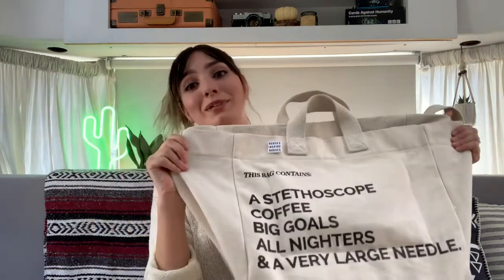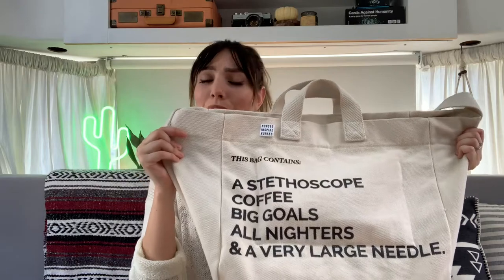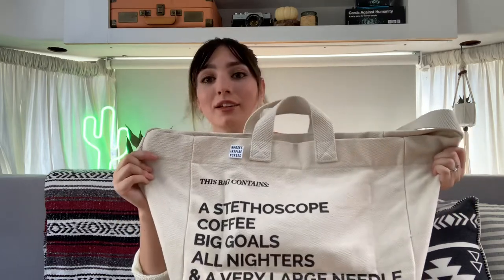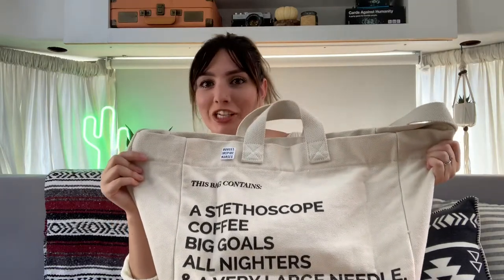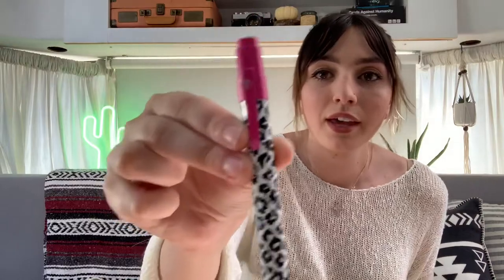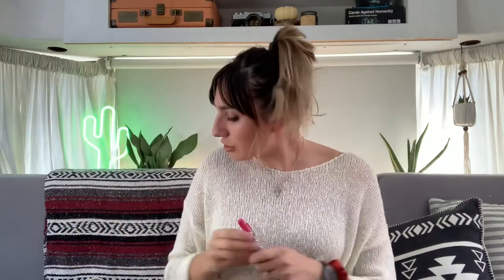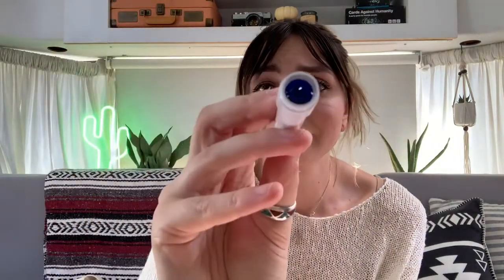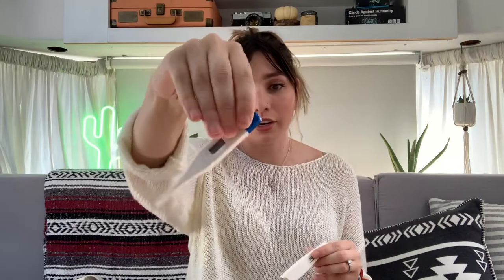What’s in my Clinical Bag?!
Similar to a what’s in my bag video except this is my bag I have with me at clinical sites! Shoutout to all the people who requested this video! This one is for you all!